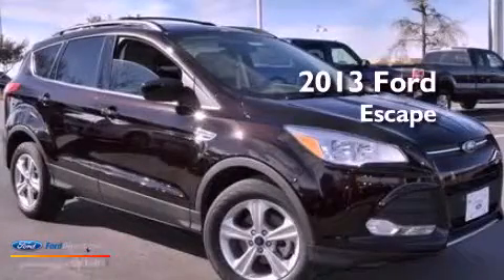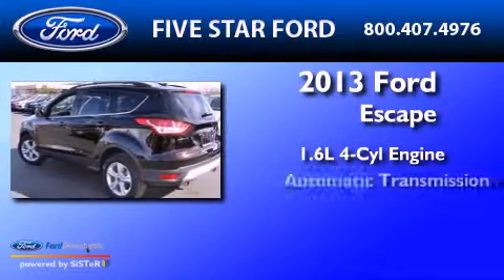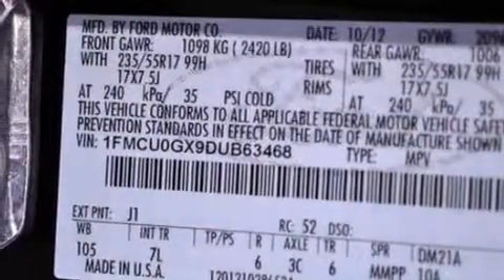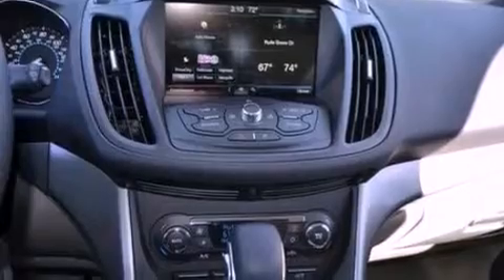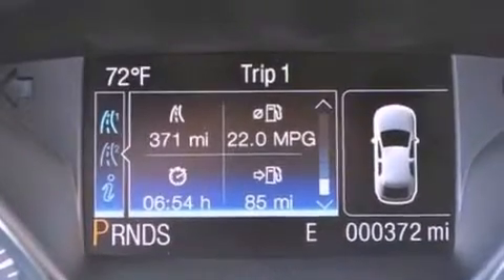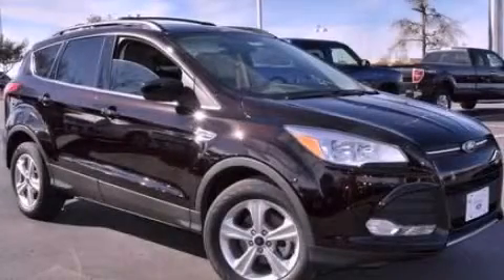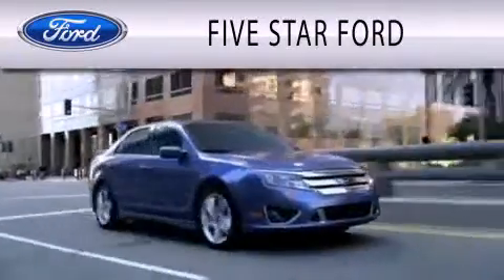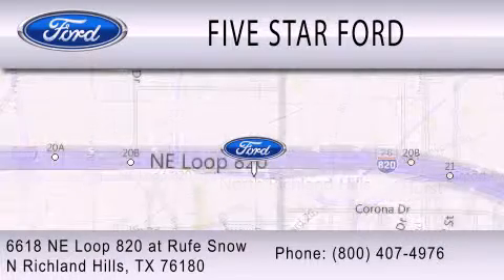2013 FORD ESCAPE North Richland Hills TX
Year : 2013
 Make : FORD
 Model : ESCAPE
 Engine : 1.6L I4 16V GDI DOHC TURBO
 Trans . : 6-SPEED AUTOMATIC
 Exterior : BROWN
 Miles : 250

 Stock : DUB63468